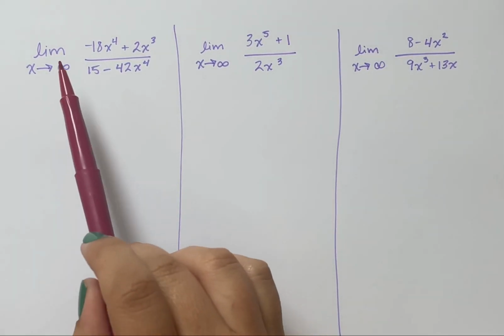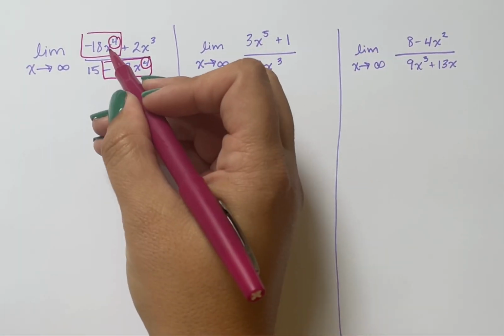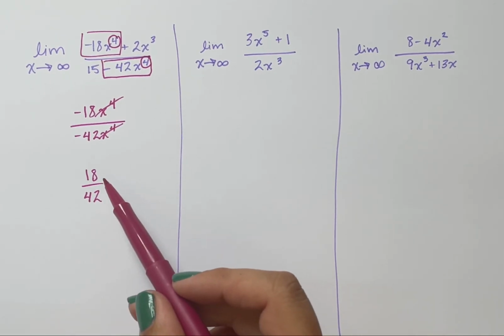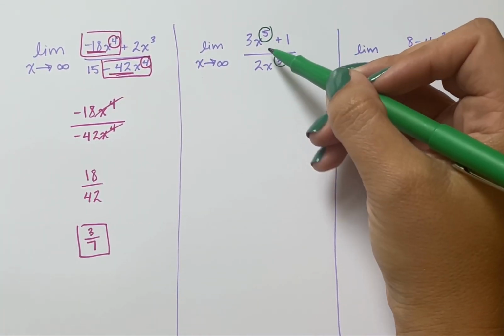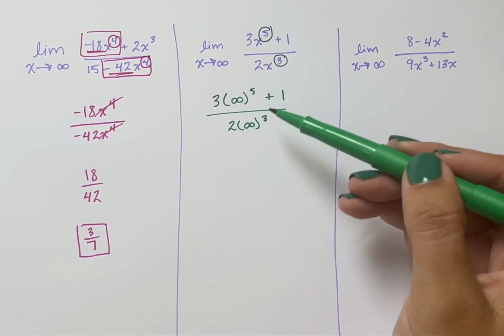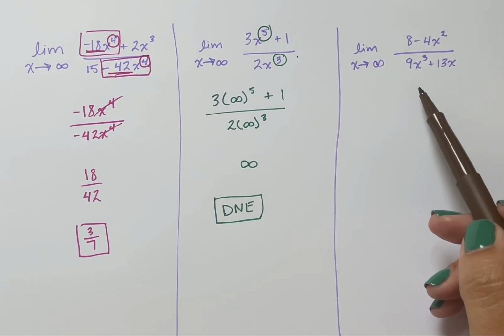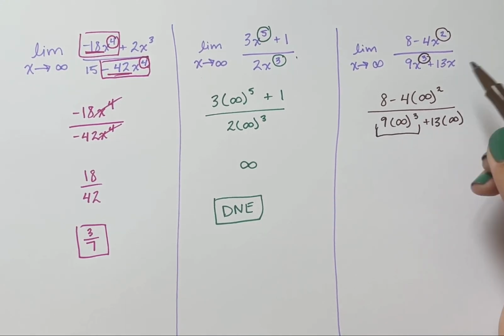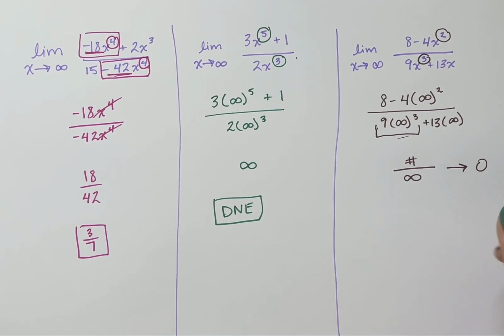Limits to Infinity - Rational Functions